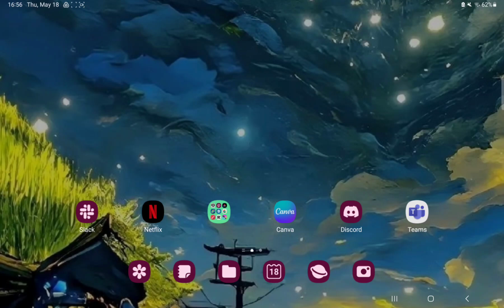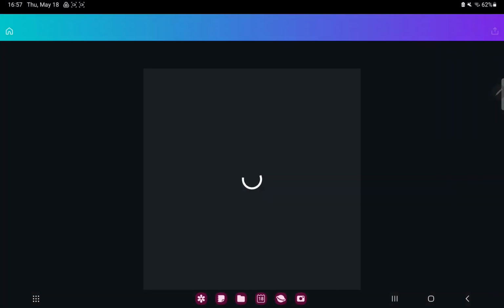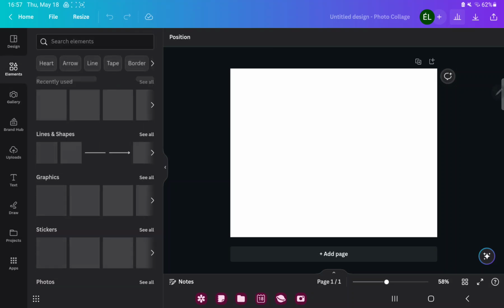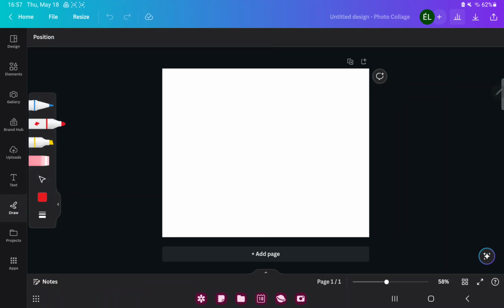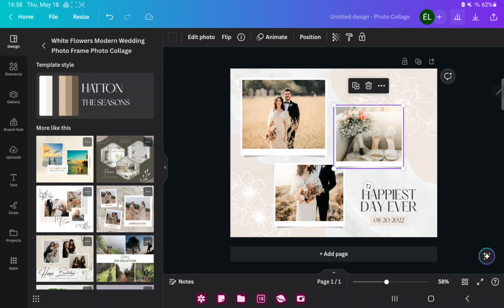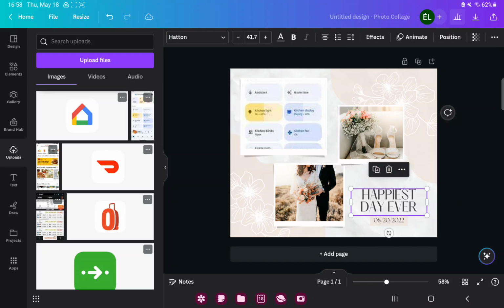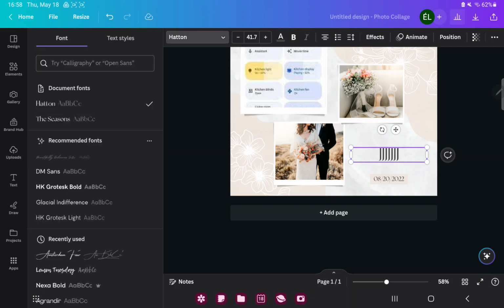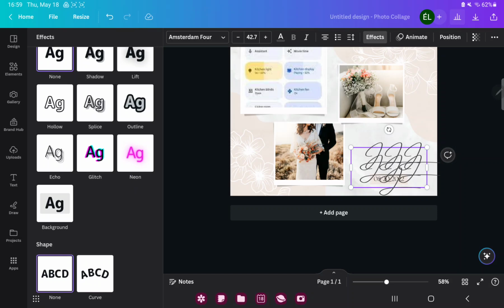How to create a photo collage on Canva?